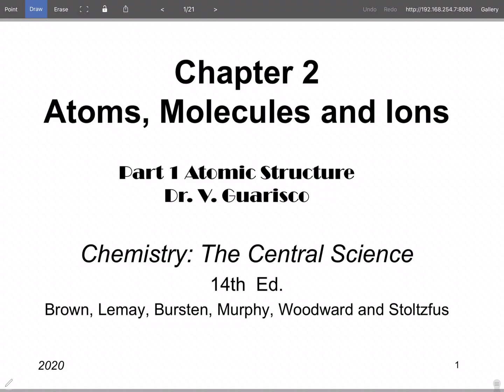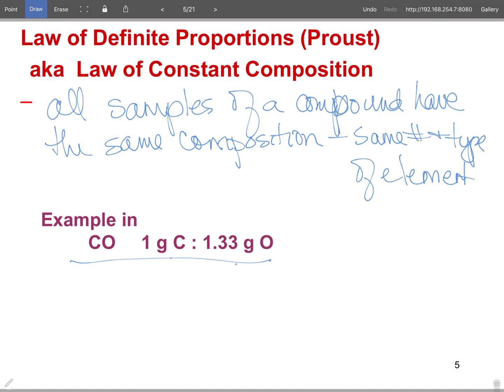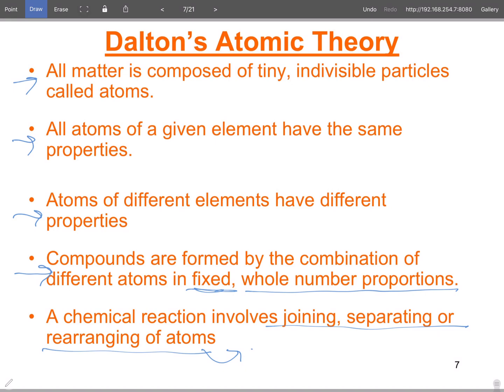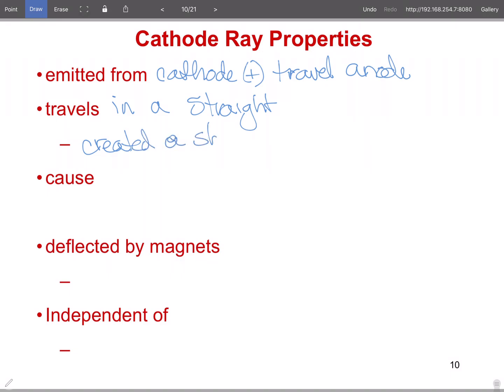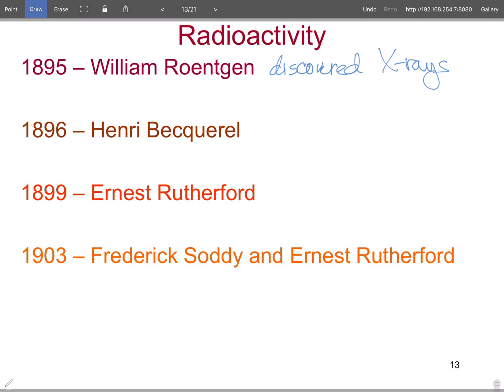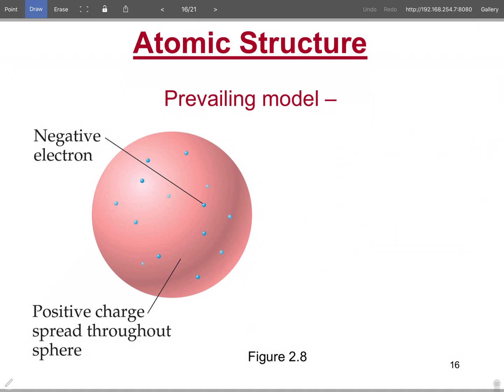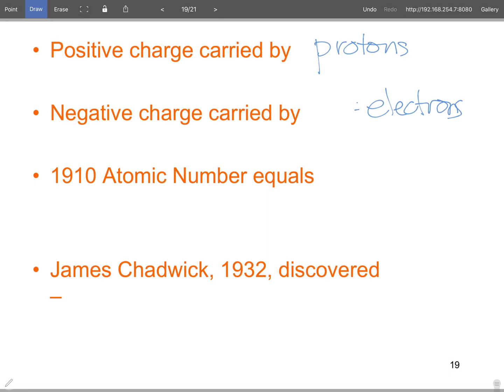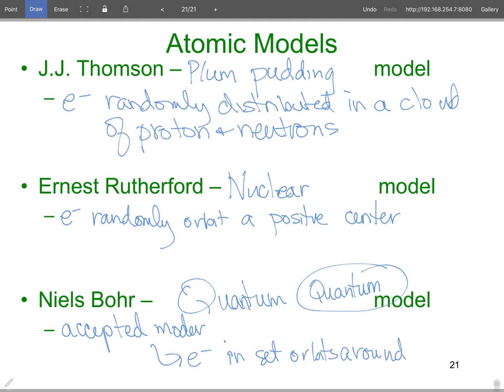Online Ch 2 pt 1